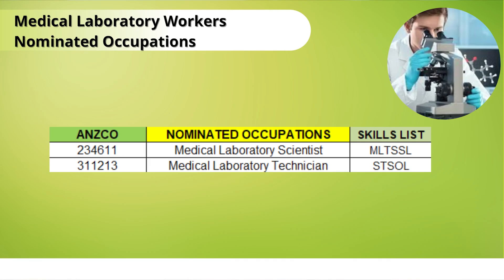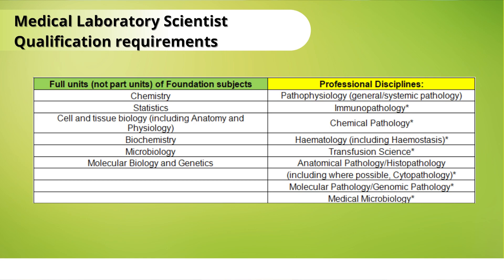BridgeAusTV Season 3 Episode 5 - Skills Assessment for Medical Laboratory Scientists and Technicians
This video provides an overview of the skills assessment requirements, steps, and costs for  Medical Laboratory Scientists and Medical Laboratory Technicians.